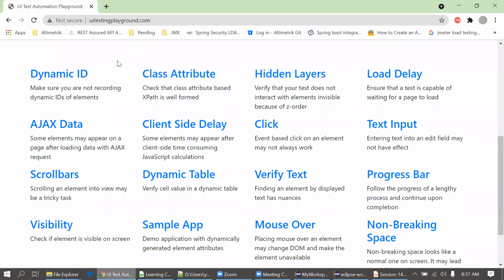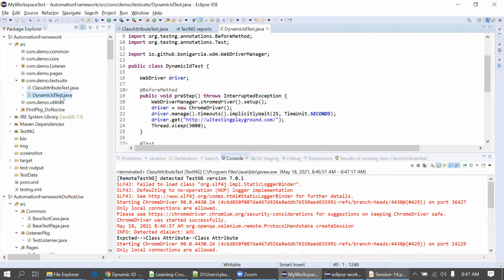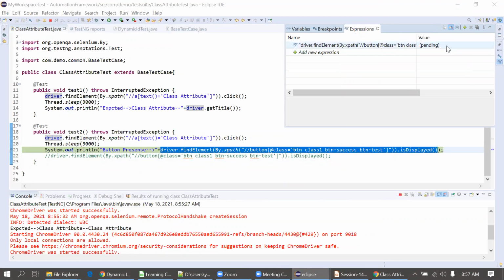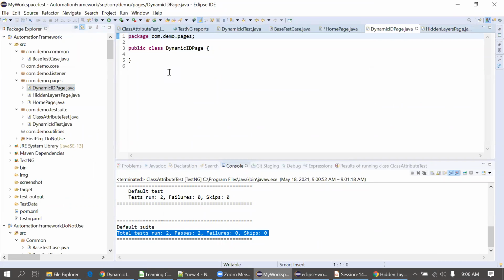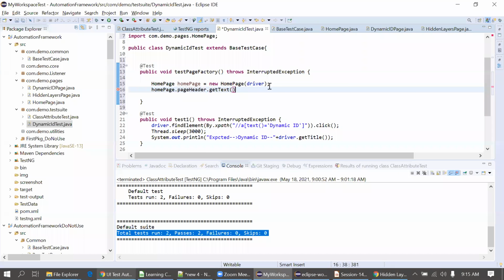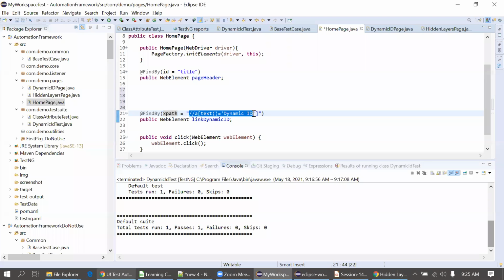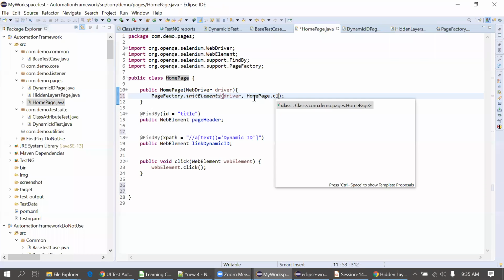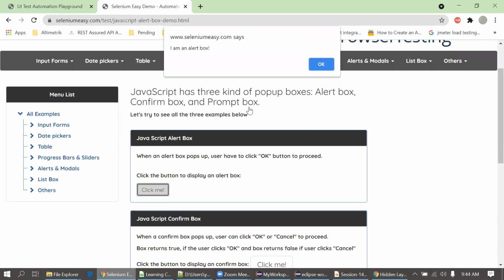Session 14 PageFactory implementation